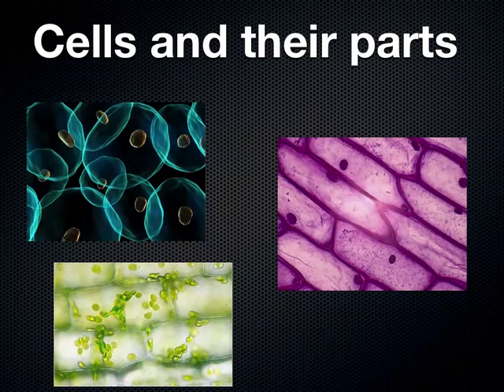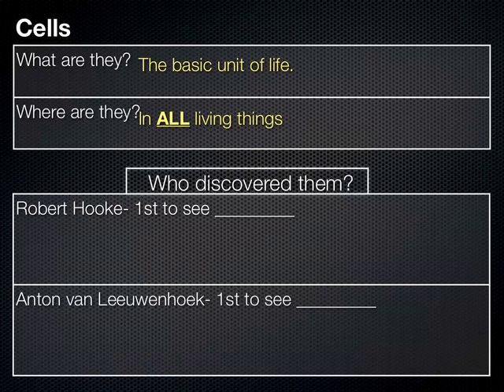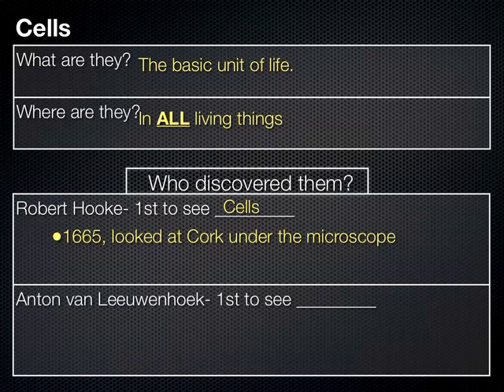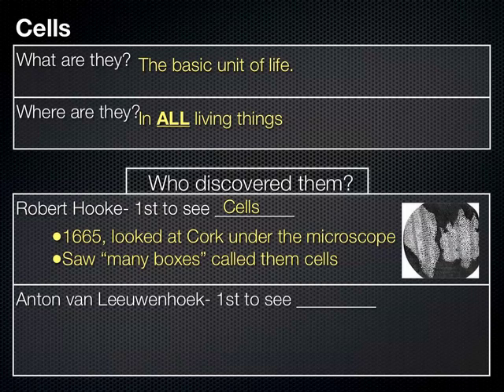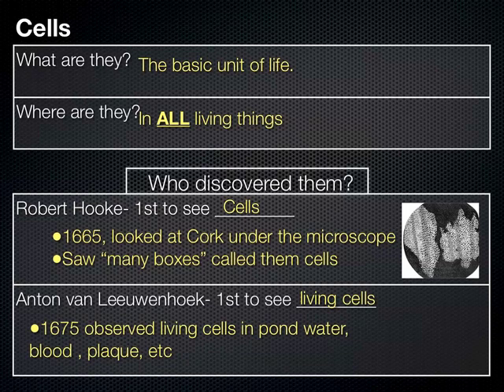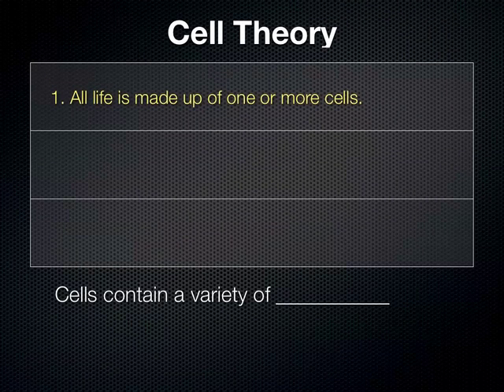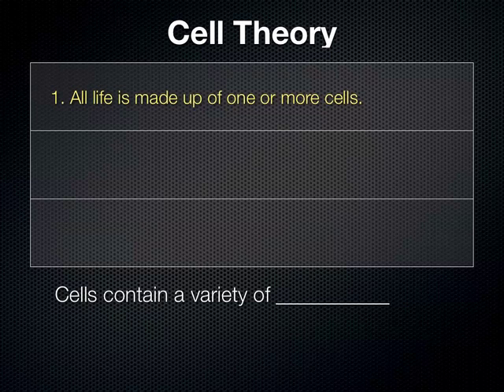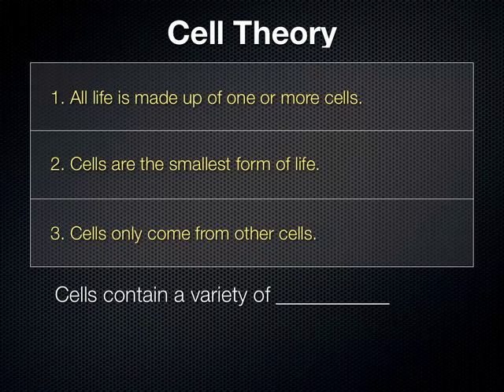SCI 7 - Cell Theory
In this video we cover the cell theory